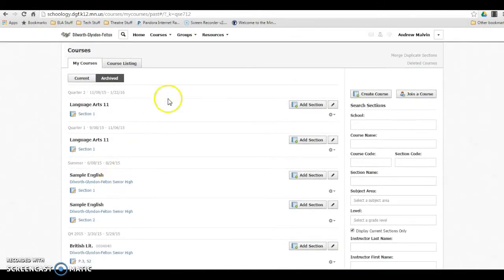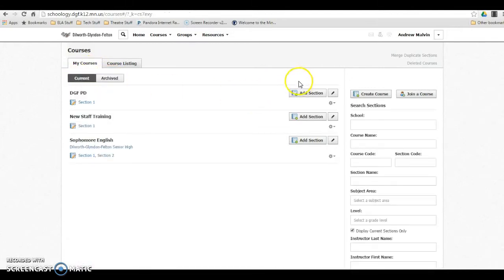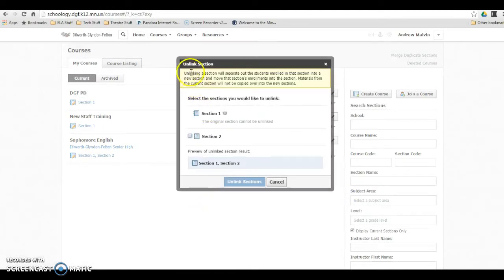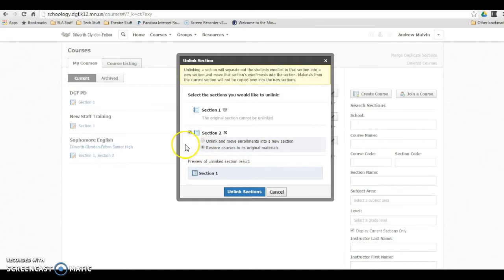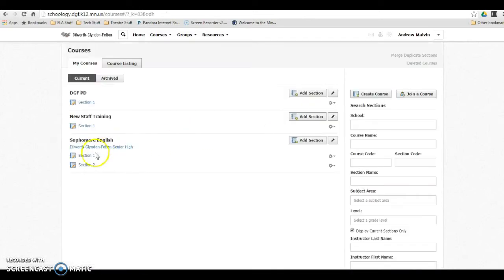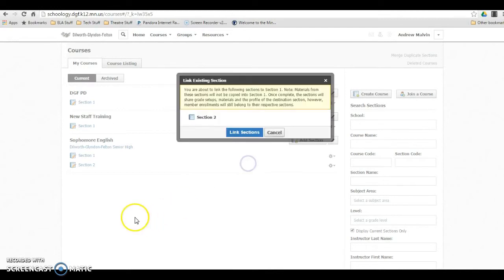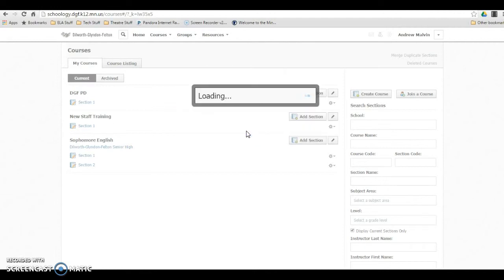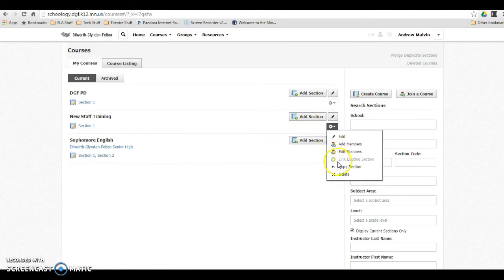How to Access Your Archived Courses and Link Your Course Sections